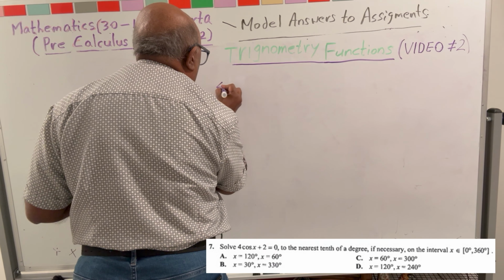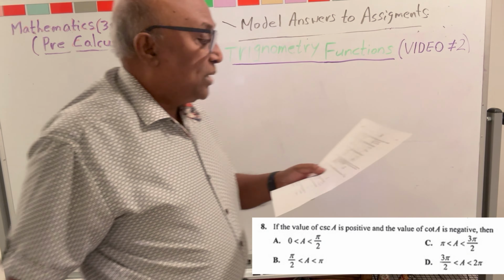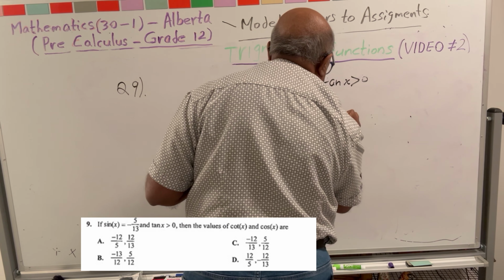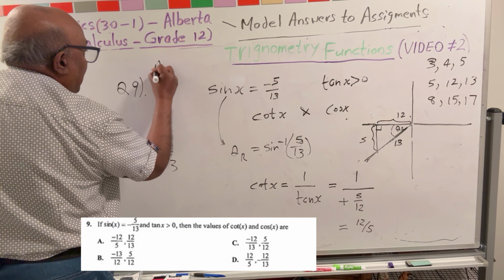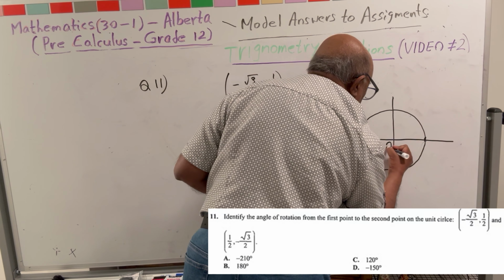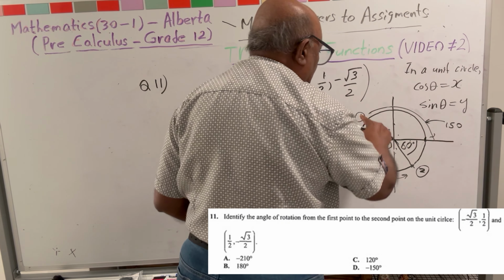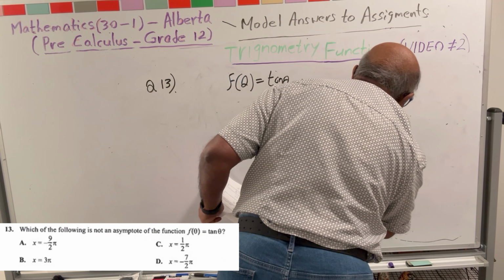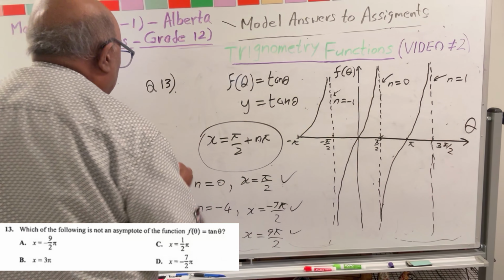Mathematics 30-1 - Alberta (Presentation for 100 sample question) Trigonometry Functions PART 2